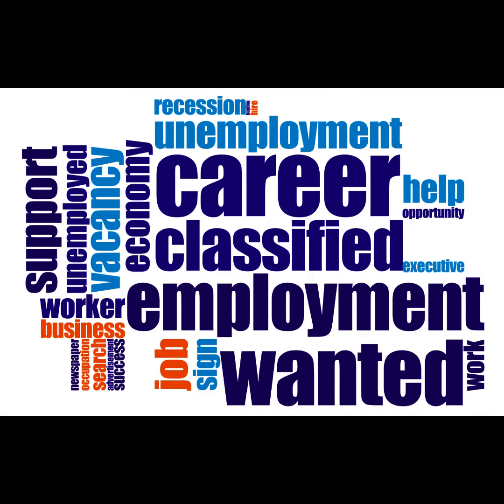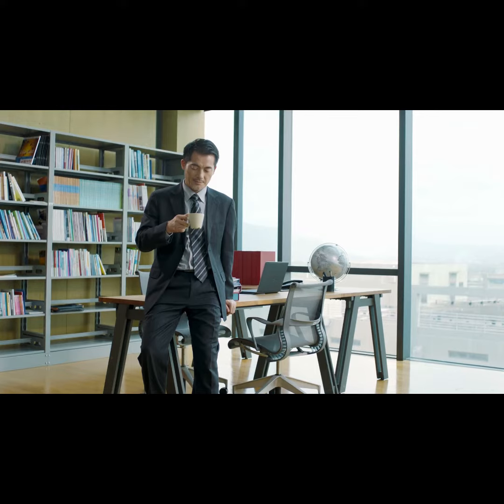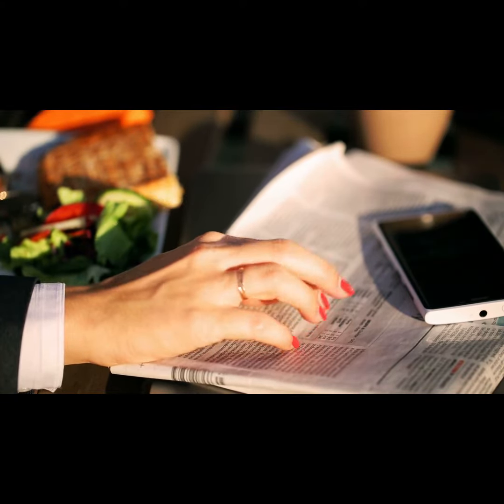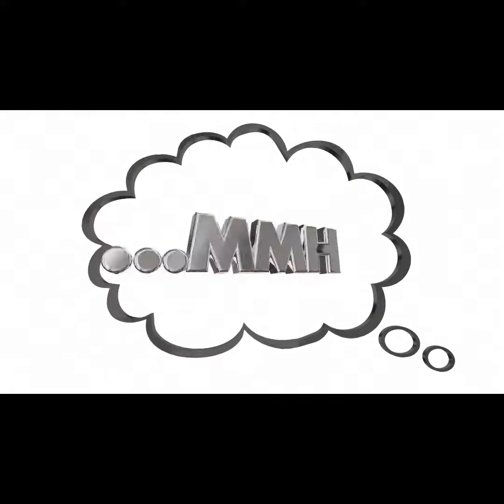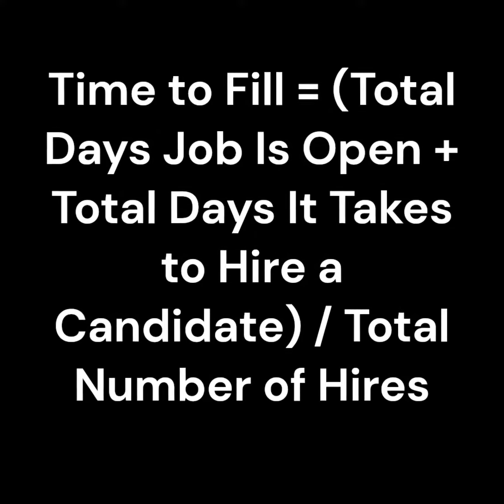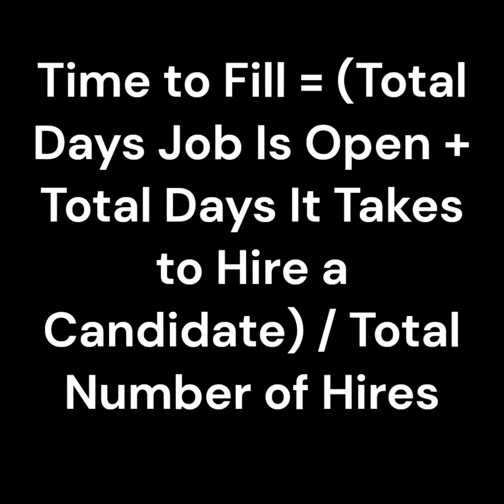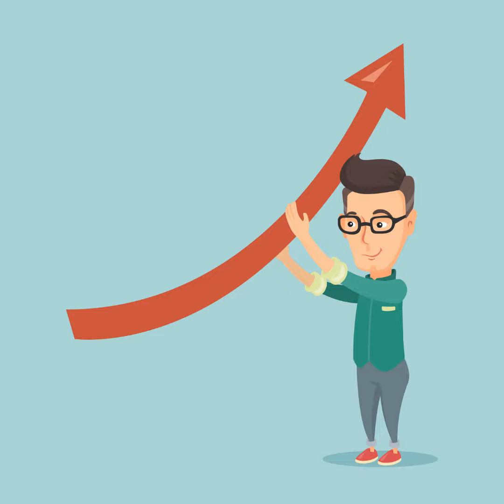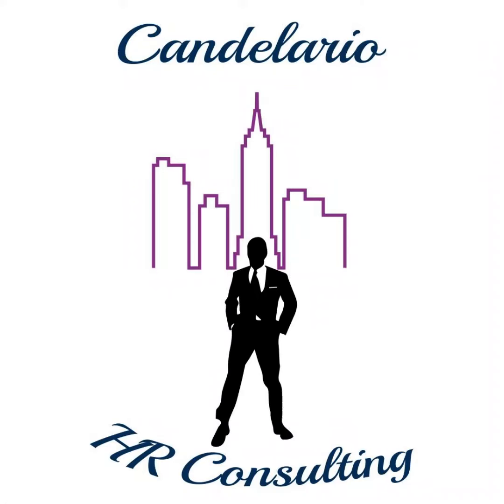Time to Fill Open Positions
🕐 "Understanding Time-to-Fill Positions: A Quick Guide by Candelario HR Consulting" 🕐

Today, we're demystifying the critical HR metric: Time-to-Fill Positions. Whether you're an HR enthusiast, a budding professional, or just seeking clarity on recruitment metrics, we've got you covered in this quick guide. 🧐✍️

🔹 What we'll explore:

What exactly is Time-to-Fill?
The significance of this metric in today's job market.
The straightforward calculation behind it.
With Candelario HR Consulting's expertise, enjoy a concise, practical, and knowledge-packed session that can transform your hiring strategies! 🚀